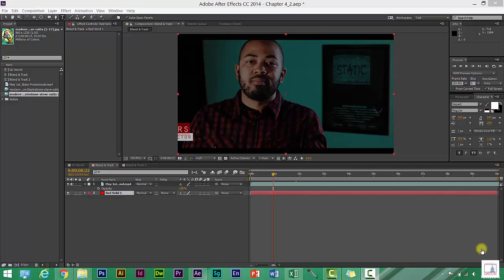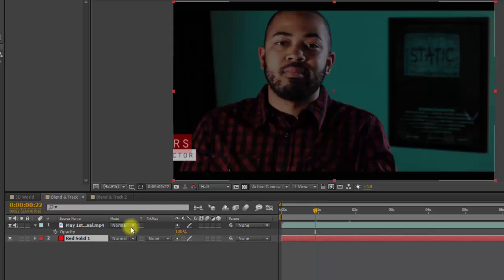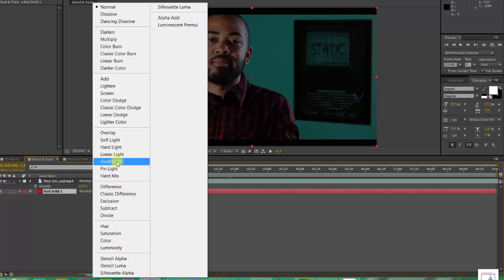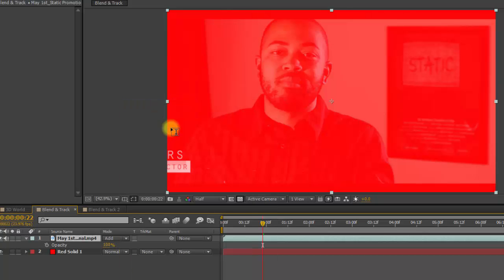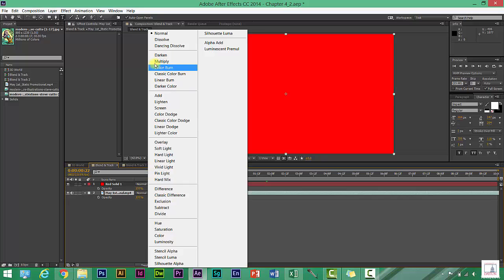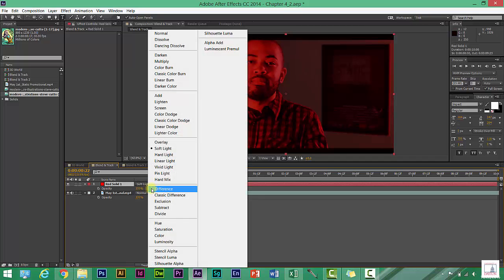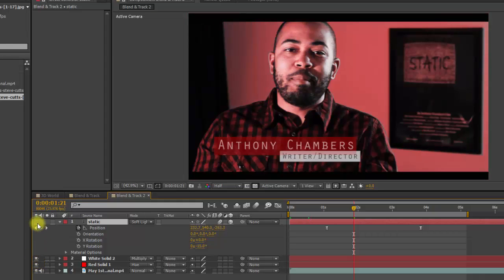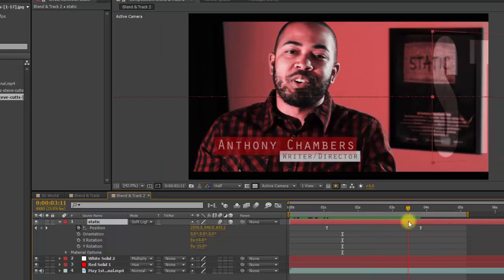348 Animation Effects - Chapter 4 - Video 4 - Blend Modes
Using modes in after effects to blend layers together and create different effects and tones to your project.